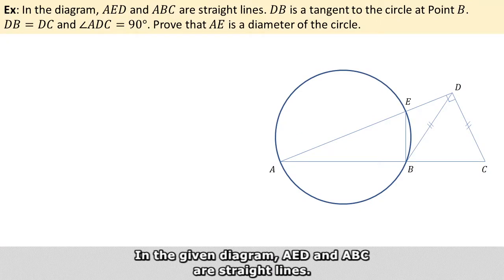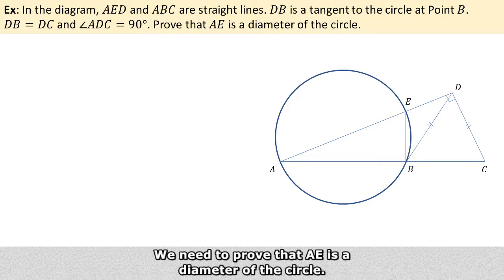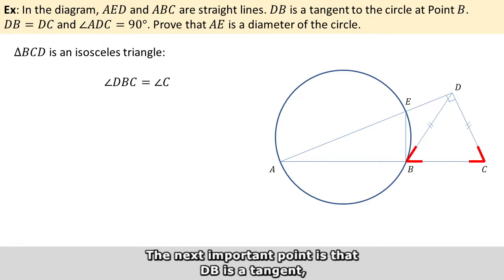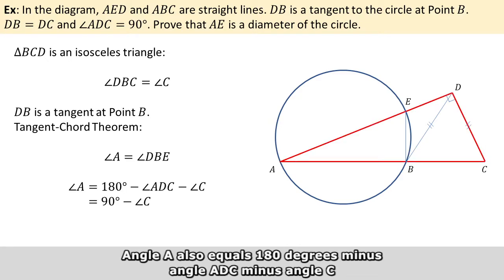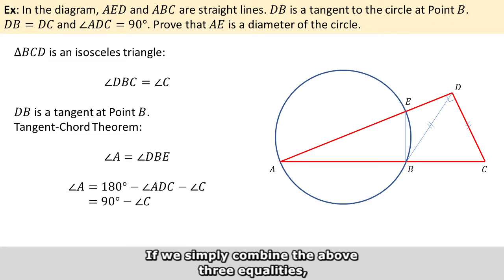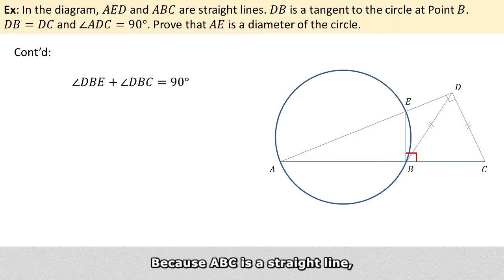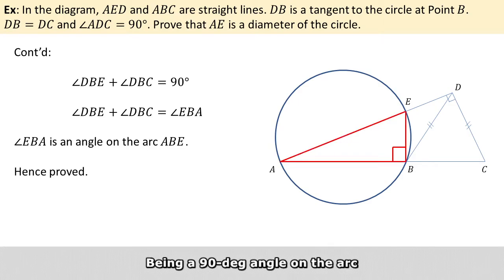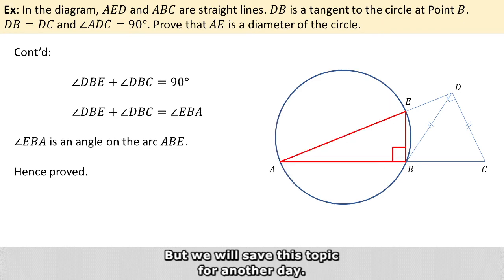A-Math: Prove a chord is a diameter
This is a very quick exercise to prove that a given chord is a diameter, making use of the tangent-chord theorem and some others.